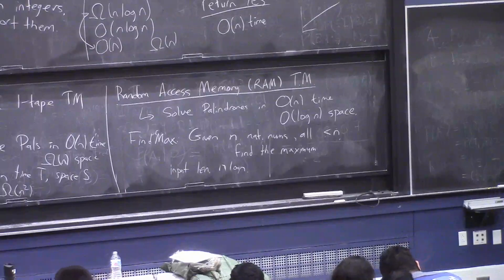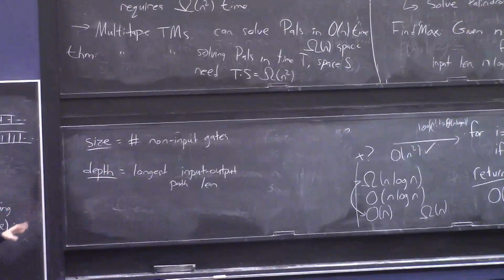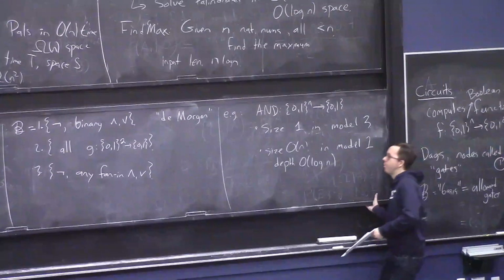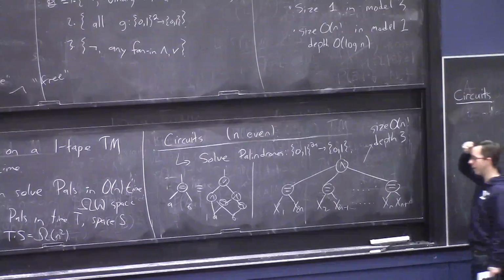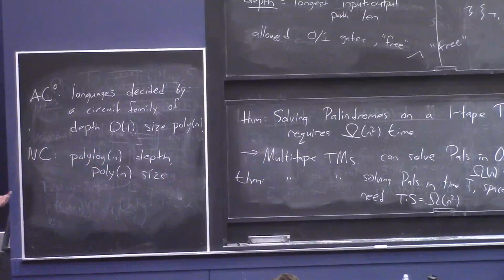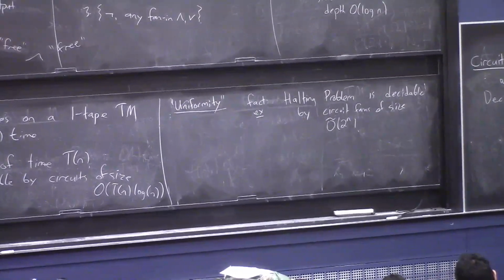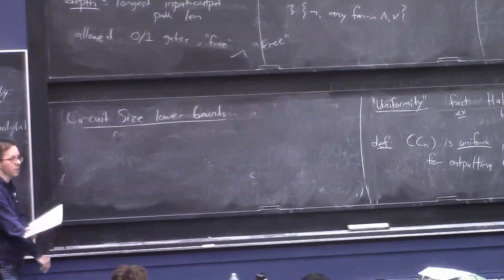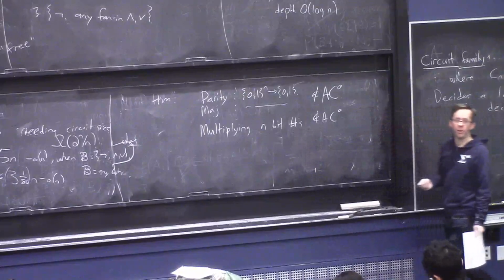Computational Models: Circuits || @ CMU || Lecture 6b of CS Theory Toolkit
Boolean circuits as a computational model.  Circuit classes, upper and lower bounds, uniformity and non-uniformity. Lecture 6b of "CS Theory Toolkit": a semester-long graduate course on math and CS fundamentals for research in theoretical computer science, taught at Carnegie Mellon University.